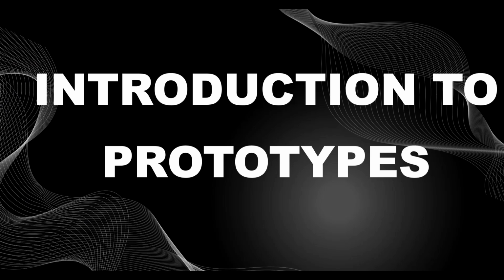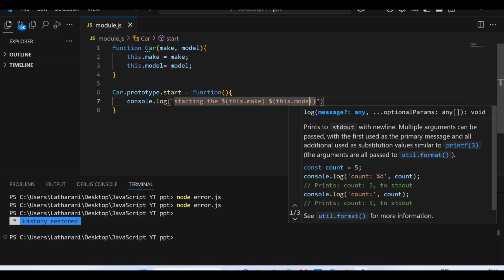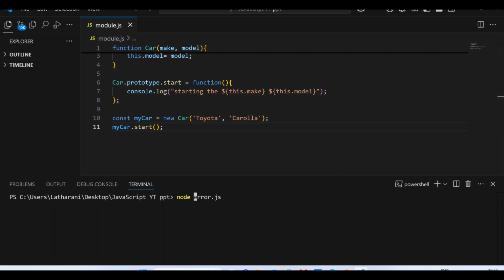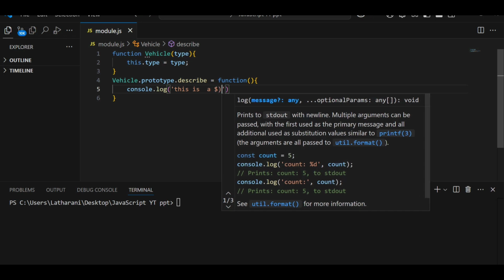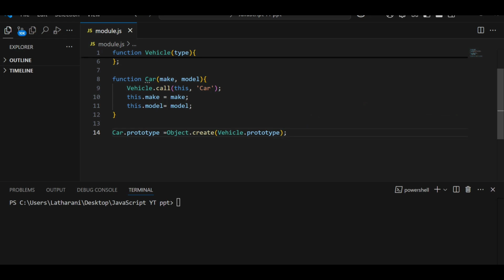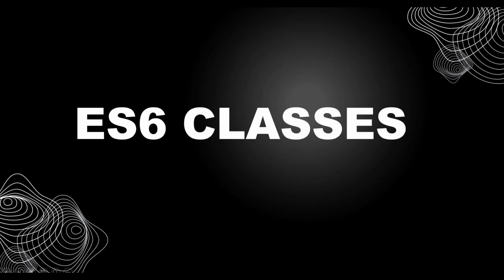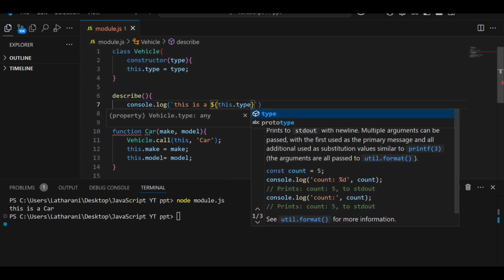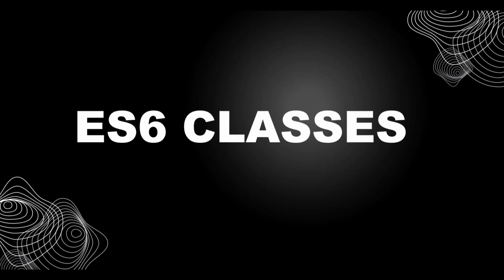Building Blocks of JavaScript: Exploring Prototypes and Inheritance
here in this tutorial we will learn about prototypes and inheritance